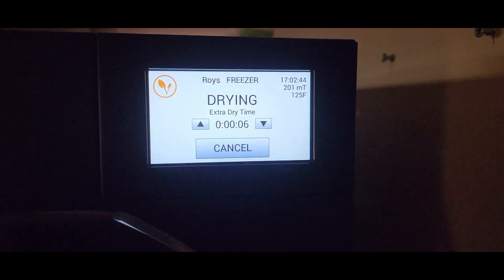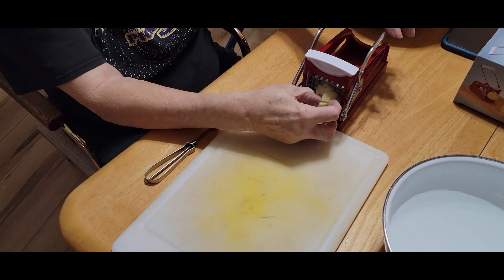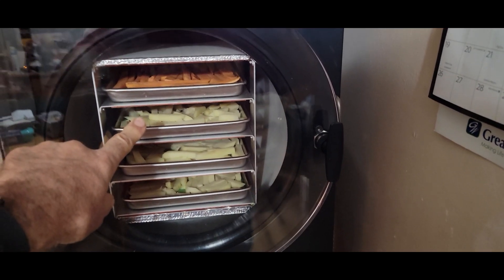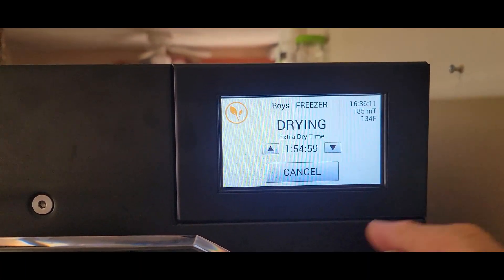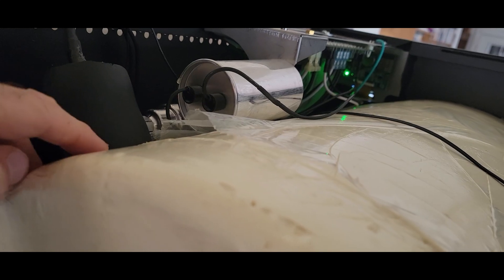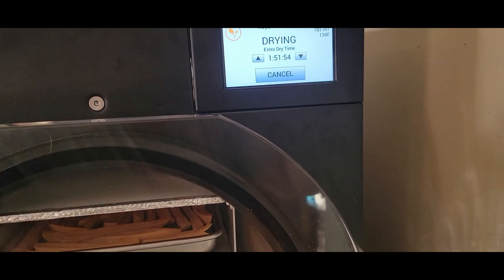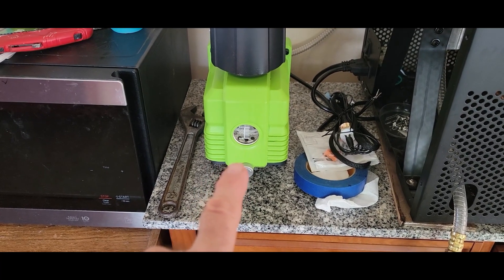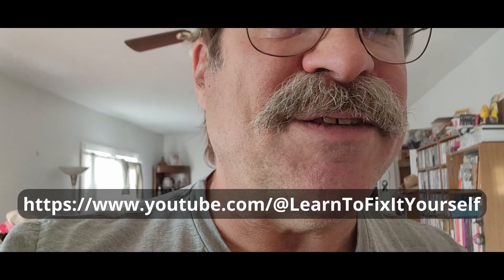Harvest Right Vacuum Error #9 - Part 8 Vacuum Error Fixed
We have started getting vacuum error #9 during the freeze and dry cycles.

In this series, we will be going over the steps we are taking to solve this problem.

We now have completed 2 batches without any errors. and the time seam to be shorter, time will tell.

I have seen lots of posts about this same error, and some still don't have any solution for the problem.
👉 The Freeze Dryer we have was manufactured in April 2022.
👉 We have only had it for a few months
👉 Currently we have completed 58 batches

We start out with the basic checklist and then work into the other possibilities.

Follow the series to see how it turns out.

✅ Part 9 - Cloudy oil - Coming soon